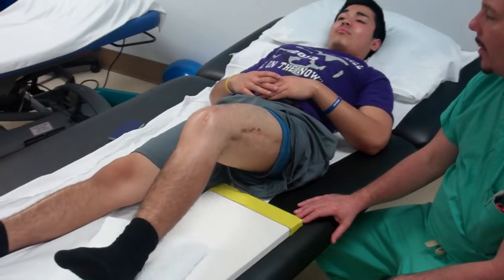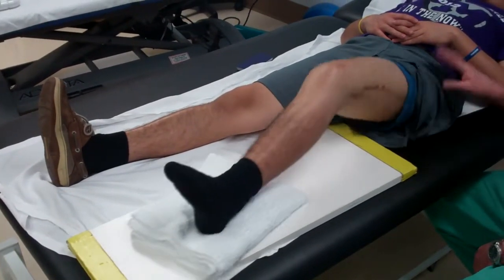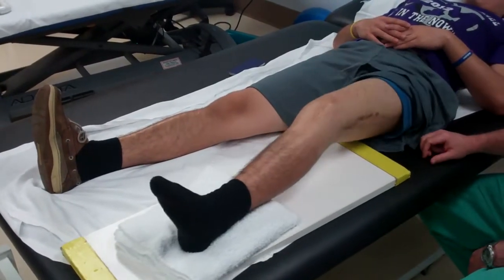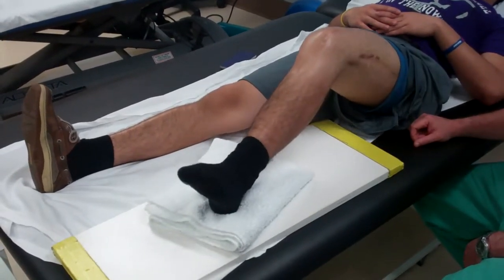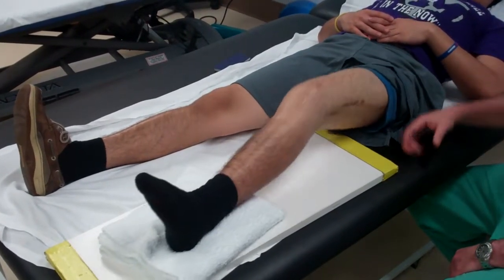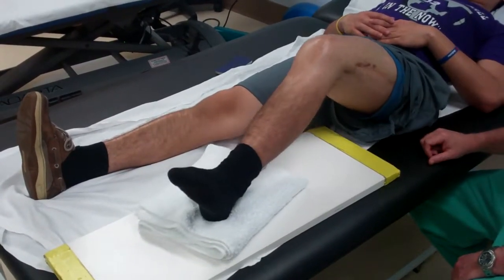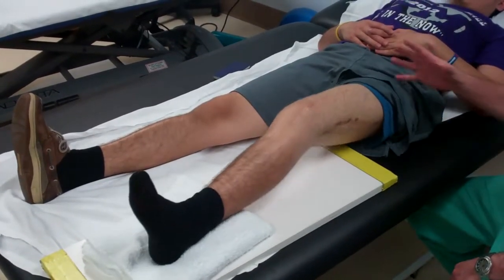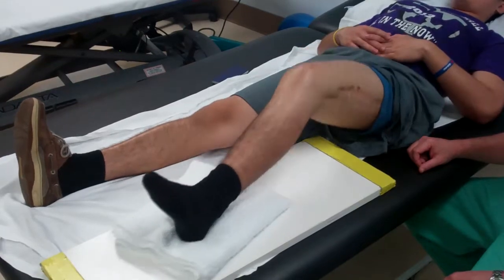Heel Slides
PT Stretches - CFD - Heel Slides